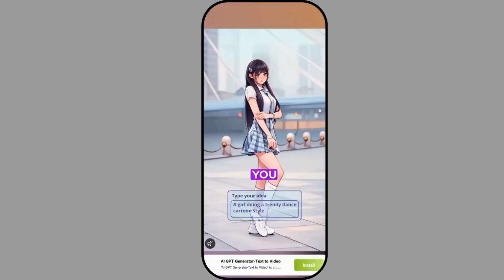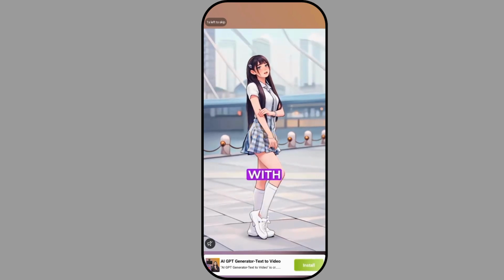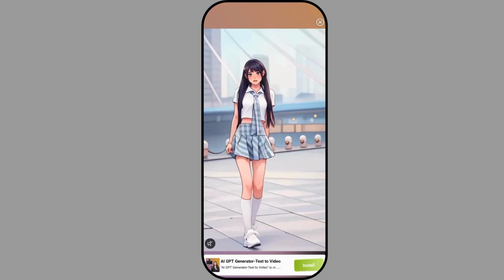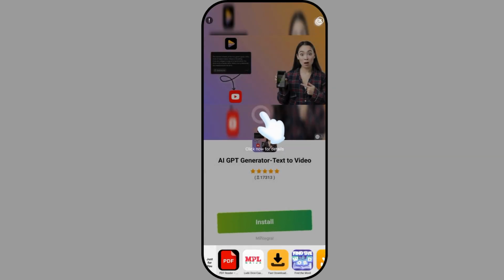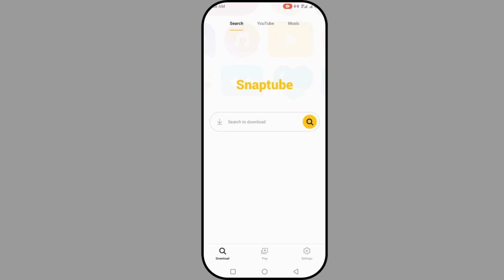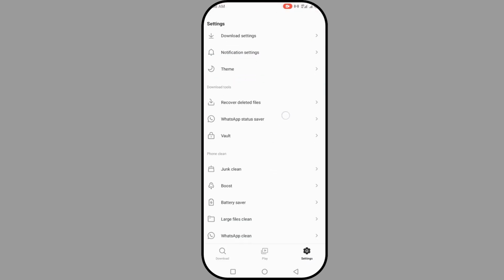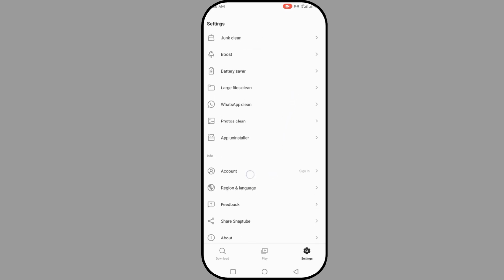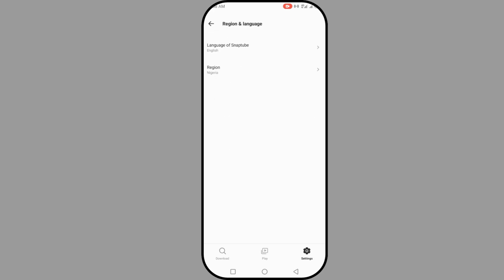How to Change Country or Region on Snaptube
In this video, you will learn How to Change Country or Region on Snaptube

Discover how to easily change your country or region settings on Snaptube. Follow this quick guide to unlock location-specific features